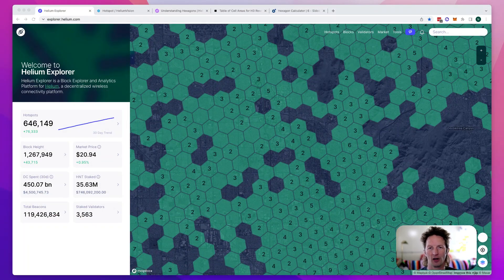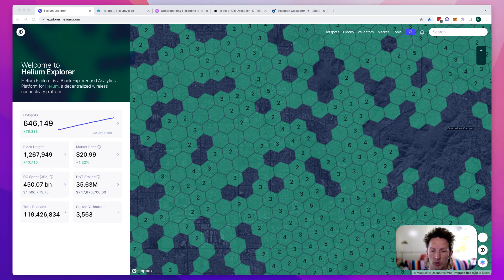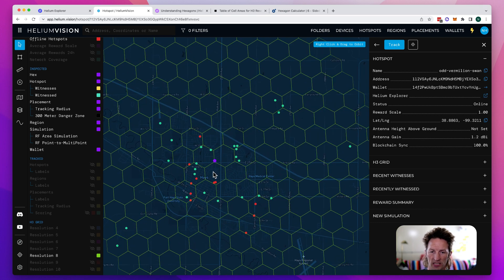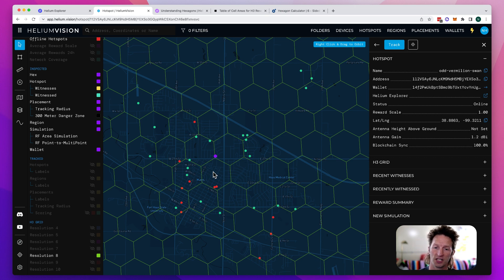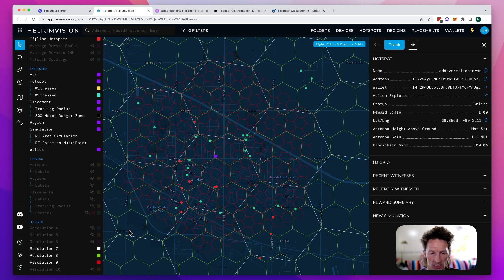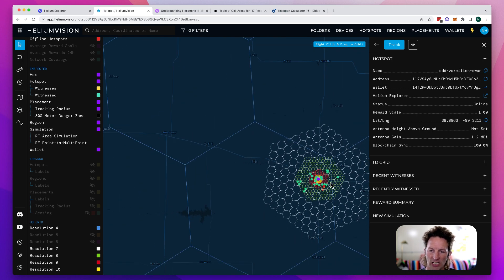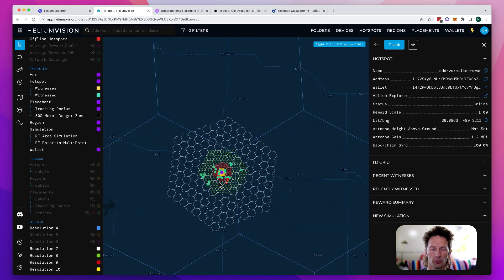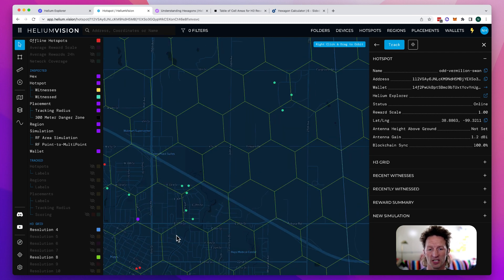Helium Hex Sizes Explained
Just because you've only seen one size of hex doesn't mean it's the only size that exists.  C'mon, I'll walk ya through it!

GKI helps you crush it with Helium.  Whether free online content on blog posts or videos or paid consulting, my goal is to make your Helium experience radical.

𝐖𝐡𝐚𝐭 𝐜𝐚𝐦𝐞𝐫𝐚/𝐥𝐞𝐧𝐬 𝐝𝐢𝐝 𝐈 𝐮𝐬𝐞 𝐟𝐨𝐫 𝐭𝐡𝐢𝐬?